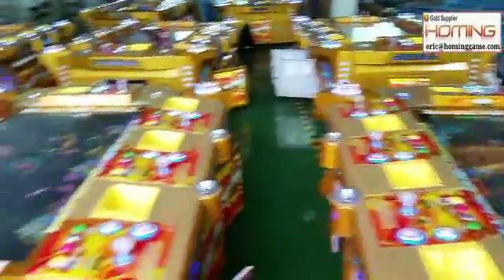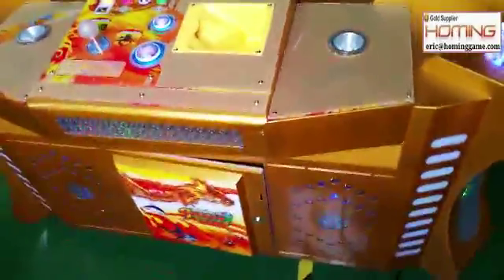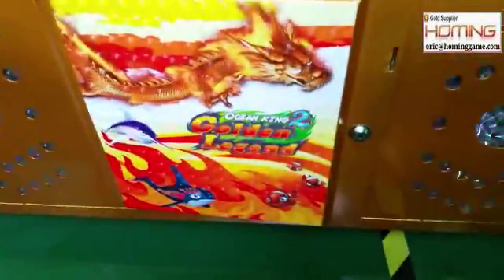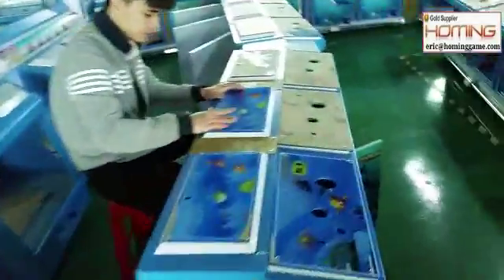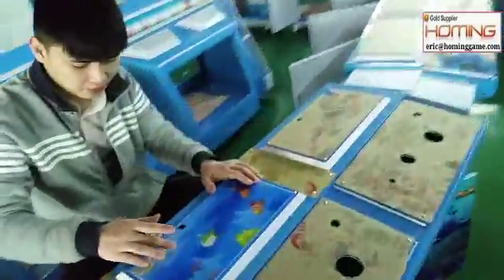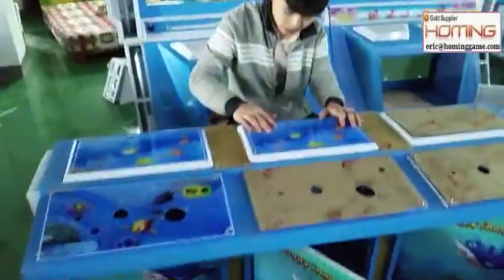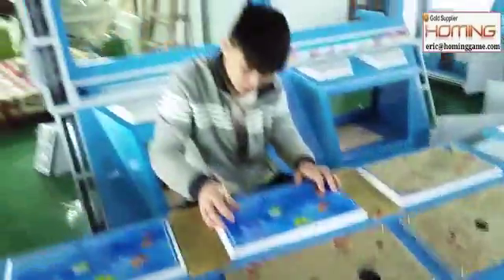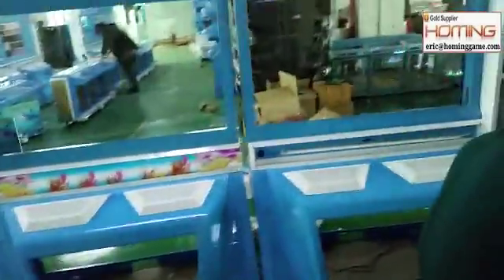NO.1 super hot sale fishing arcade game - Ocean King 2 and Angry Deep Whale fishing game machine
2016 NO.1 USA hot sale Ocean king 2 fishing game machine and Angry Deep Whale fishing game machine

Brand Name：HomingGame
Player：6 players or 8 players Available
Monitor：Double 45'' OR 55'' Monitor Connect Link Together
Place Of Original：China
Voltage：110/220V
Minimum Order Quantity：1 piece
Packing：Standard Export Packing
Delivery Date：7-15 working days

Homing Amusement & Game Machine Co.,Ltd